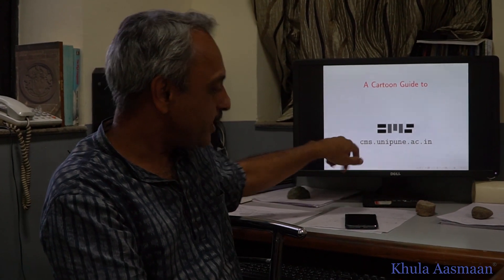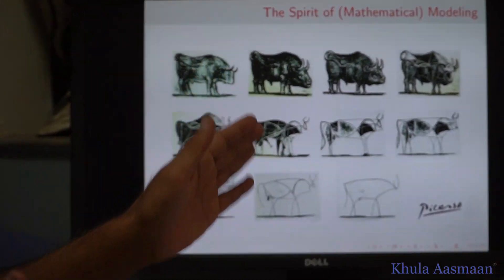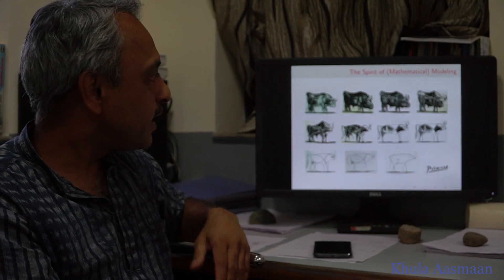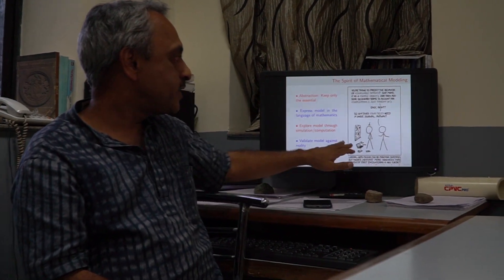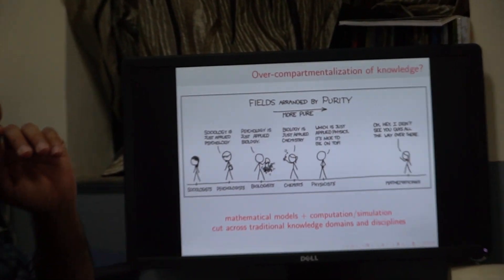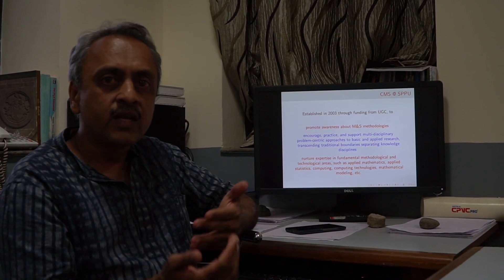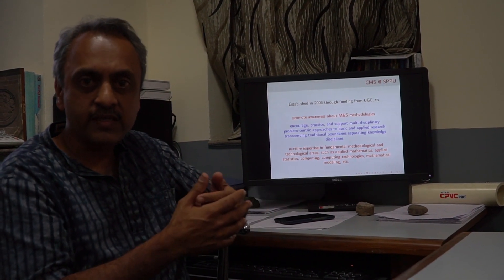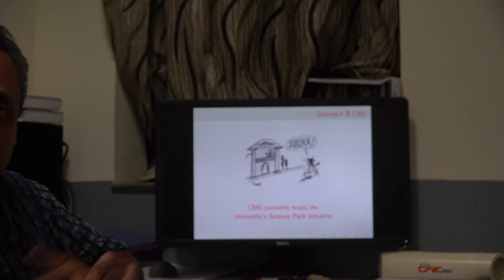Centre for Modeling and Simulation (CMS), Pune - introduction by Dr. Mihir Arjunwadkar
Dr. Mihir Arjunwadkar talks about Centre for Modeling and Simulation, Pune which is part of Savitribai Phule Pune University. He elaborates on the vision, the infrastructure, courses offered and the research work being carried out at CMS.

In the fast-changing modern world, mathematical modeling and computer simulation (M&S) have emerged as a discipline that is absolutely vital not only for conventional sciences and engineering, but also for inter-/multi-disciplinary enterprises involving humanities and social sciences, governance and policy making, etc. In fact, it is practically impossible for a modern day multi-disciplinary enterprise to progress without the aid of mathematical modeling and computing.

The Centre for Modeling & Simulation (CMS), SP Pune University (SPPU), was established in 2003 with a vision to promote awareness about M&S; encourage and practice multidisciplinary problem-centric approaches to basic and applied research that transcend traditional boundaries separating knowledge domains; and nurture and maintain fundamental methodological and technological expertise related to M&S, including applied mathematics, applied statistics, computing, computing technologies, and mathematical modeling.

True to the experientially vindicated vision of cutting across knowledge domains, the Centre designed and deployed (2008) a highly multi-disciplinary rigorous academic programme called the MTech Programme in Modeling & Simulation. The programme, right at its inception, anticipated emerging fields such as computational fluid dynamics, machine learning, analytics, and data science, and has been preparing students to take up careers in these fields. The academic environment at the Centre is conscientiously student-friendly and academics-centric so as to promote and facilitate true learning and the development of fundamental qualities of the mind that give a student an edge in the competitive world outside.

Currently, the Centre possesses expertise in areas of machine learning, data-intensive and statistical science (computational archaeology, astrostatistics, network science), computational materials modeling and physics, scientific and numerical computing, computational fluid dynamics, industrial and applied Mathematics, and digital signal+image processing.

About Khula Aasmaan :
“Khula Aasmaan" (खुला आसमान) is a registered trademark which is owned by Link Indiaart.com Pvt.

This is a platform for creative expression by children, young adults as well as others. We have chosen “Khula Aasmaan” as the way to spell this as we believe that it is the phonetically most appropriate way to spell it. Khula Aasmaan may also be spelt as Khula Asmaan, Khula Asman, Khula Aasman.

Khula Aasmaan (खुला आसमान) conducts art competitions and creates educational content in art and science for children and college students.